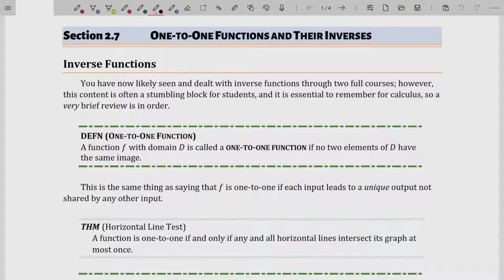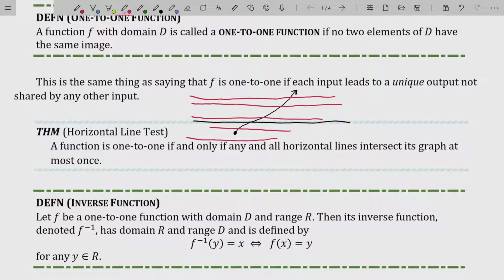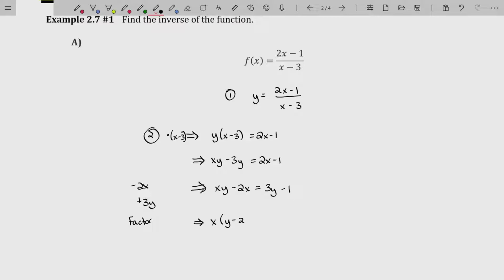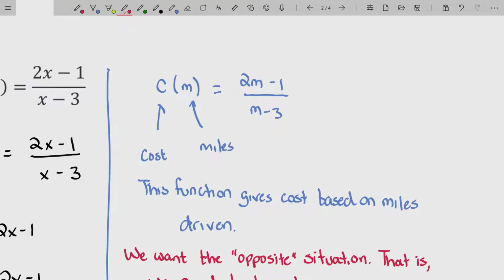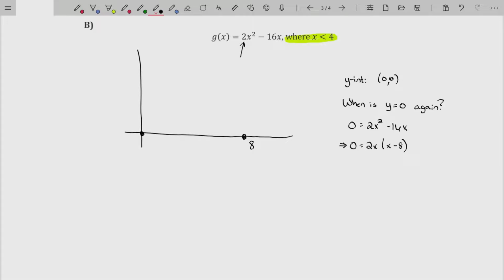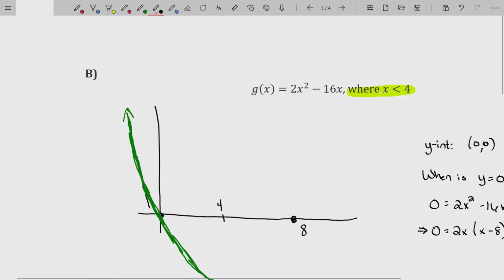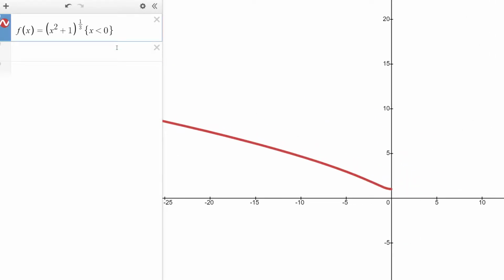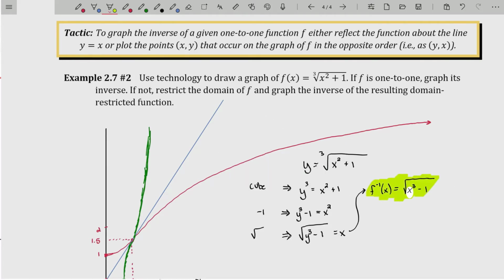.Review: One-to-One Functions and Their Inverses (level = precalculus)